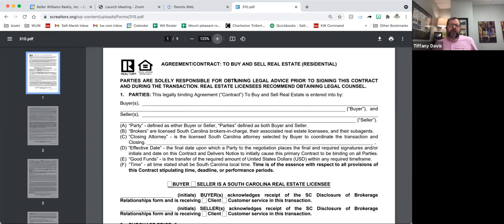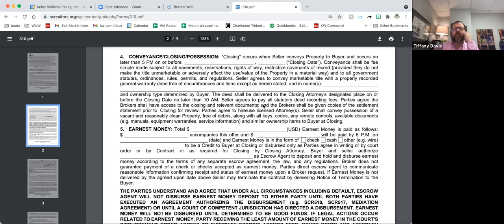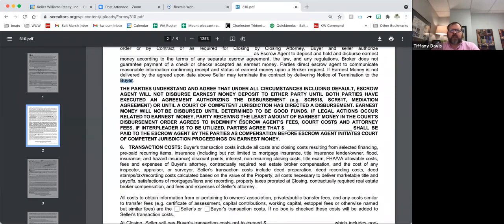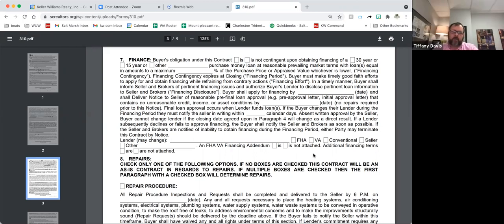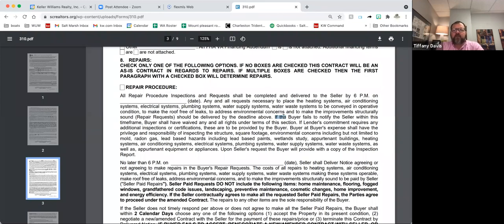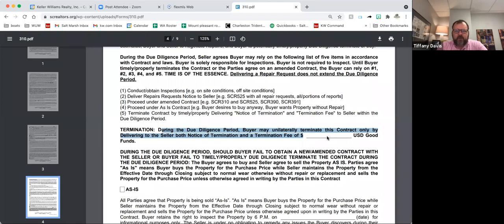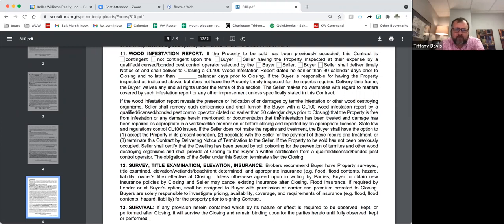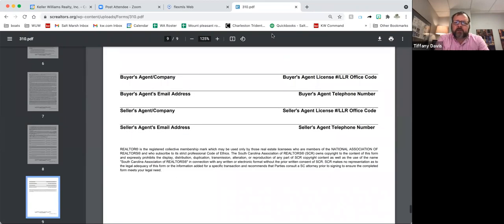Contracts Class 4.21.2021